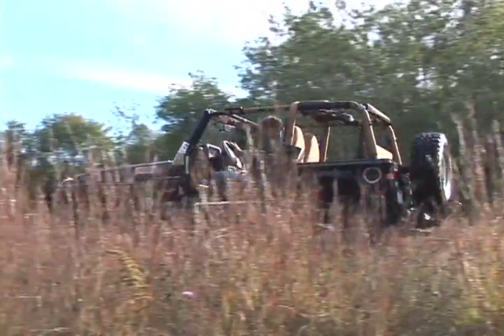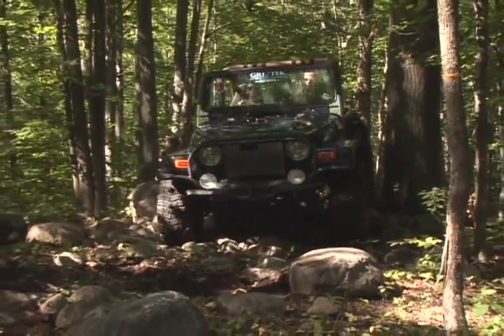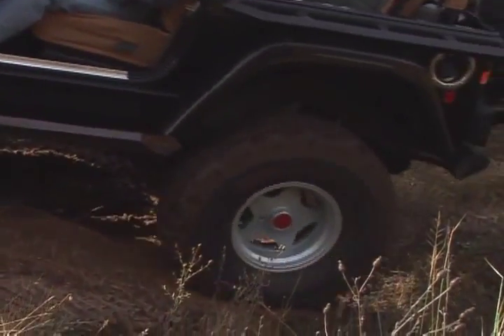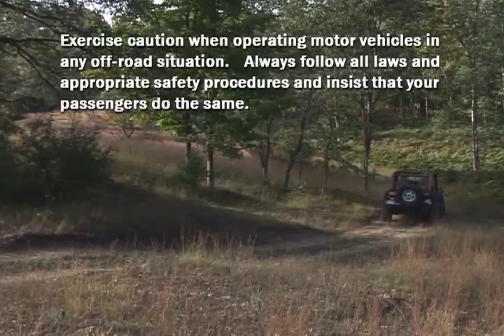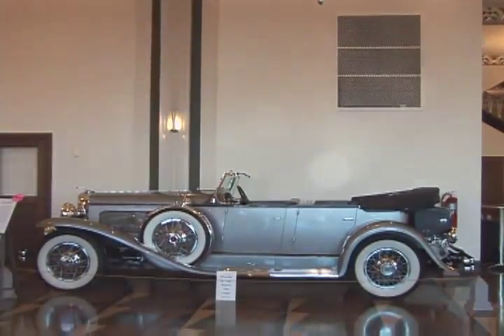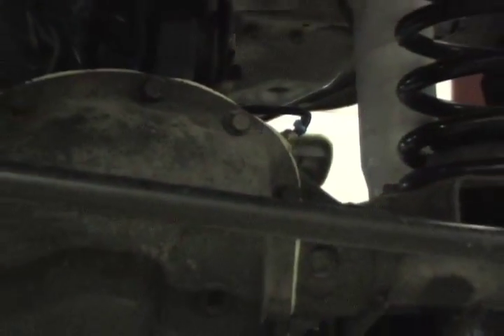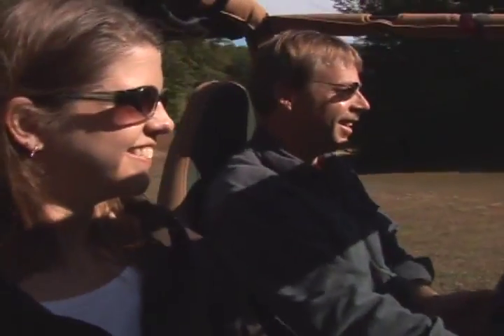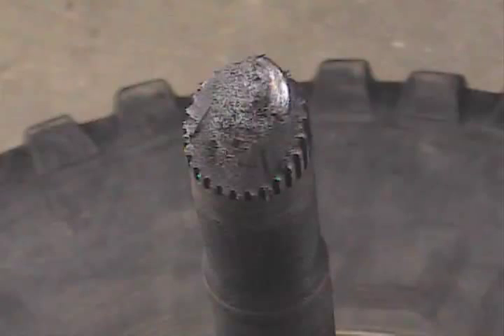ECTED Max Locker - Auburn Gear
Let's face it. There are some things you just can't do with original equipment. That's way Auburn Gear makes the Ected Max Locking Differential.